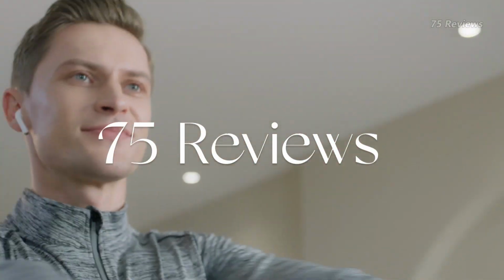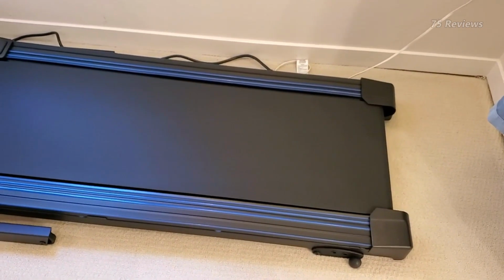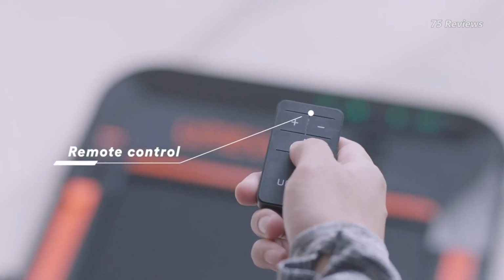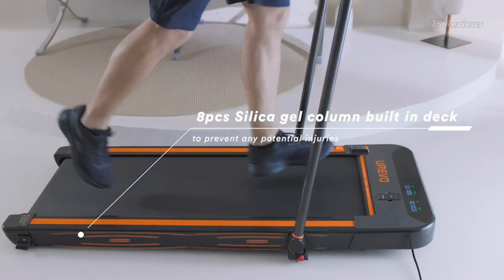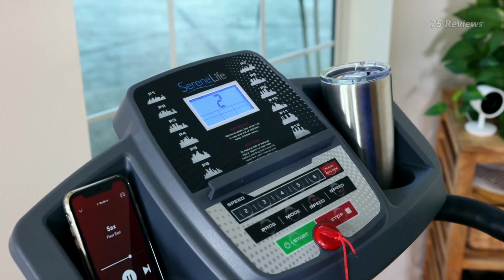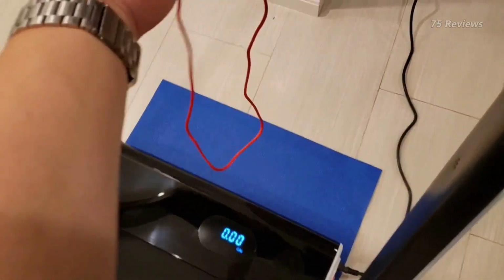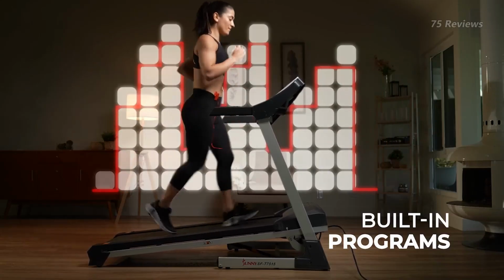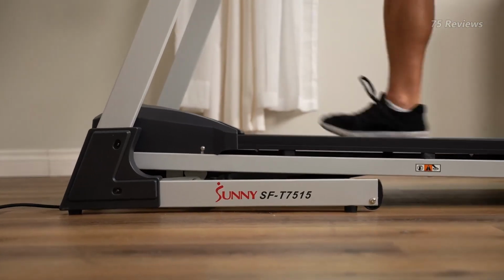5 Best Treadmill Under $500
▶ Links to the Best Treadmill Under $500 listed in this video:
➜ 1. XTERRA Fitness TR Folding Treadmill - $314.99
➜ 2. UREVO 2 in 1 Folding Treadmill - $299.99
➜ 3. SereneLife Smart Electric Folding Treadmill - $309.99
➜ 4. GYMAX 2 in 1 Under Desk Treadmill - $239.99
➜ 5. Sunny Health & Fitness SF-T7515 Smart Treadmill - $499.99

🕝Timestamps🕝
00:00 - Introduction
00:20 - 1.XTERRA Fitness TR Folding Treadmill
01:10 - 2.UREVO 2 in 1 Folding Treadmill
02:14 - 3.SereneLife Smart Electric Folding Treadmill
03:01 - 4.GYMAX 2 in 1 Under Desk Treadmill
03:48 - 5.Sunny Health & Fitness SF-T7515 Smart Treadmill

Treadmills can be expensive. But you don't need to spend an arm and a leg on one if you're not even interested in all the bells and whistles. In fact, there are plenty of high-quality, reliable treadmills available under $500 that are equipped with the essentials you need to stay healthy and active at home.

★Note★ Portions of footage found in this video are not original content produced by 75 Reviews. Portions of stock footage of products were gathered from multiple sources including, manufactures, fellow creators and various other sources.